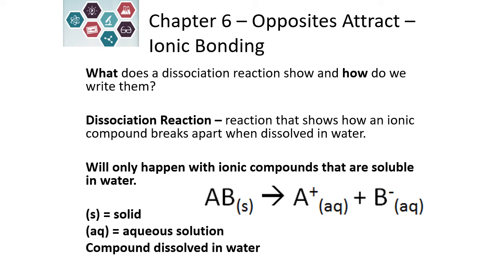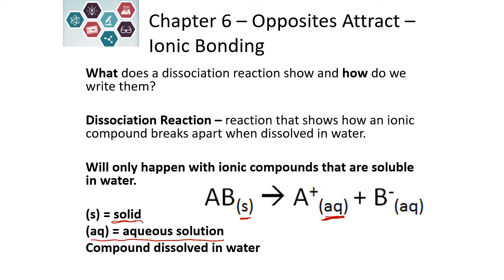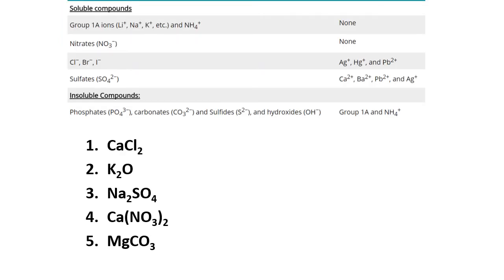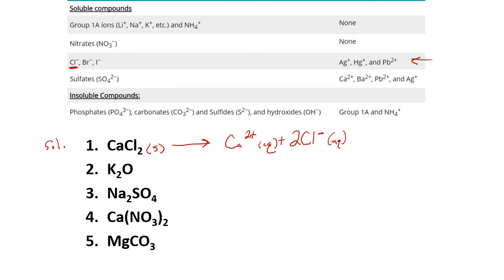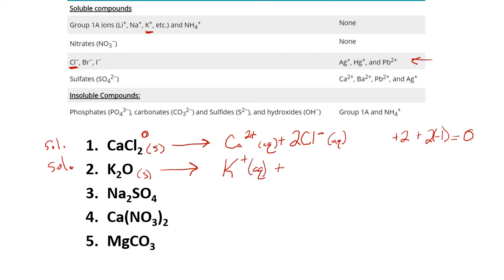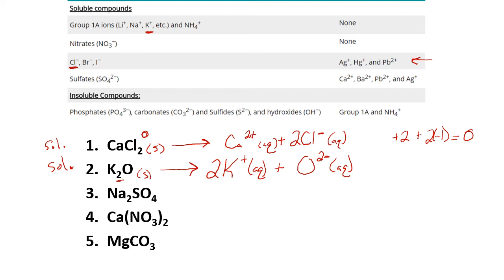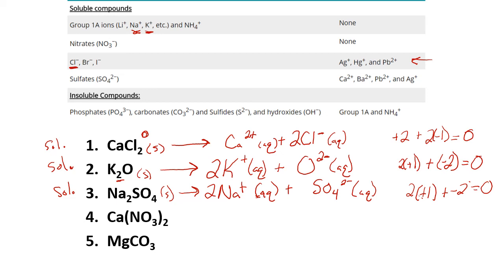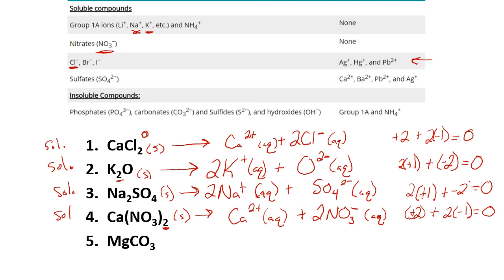Chem 100 Chapter 6 Video 6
Dissociation Reactions